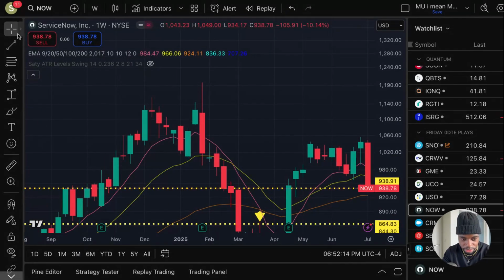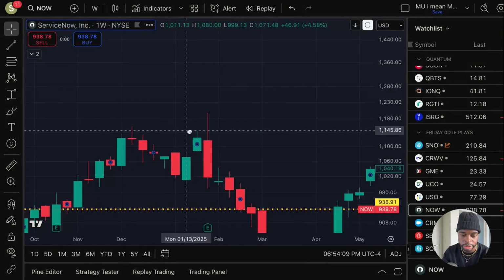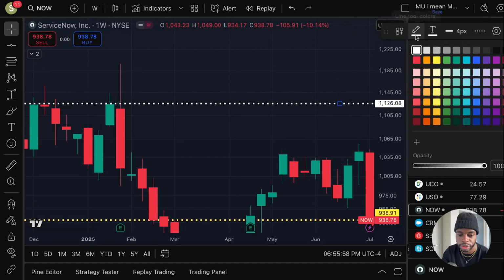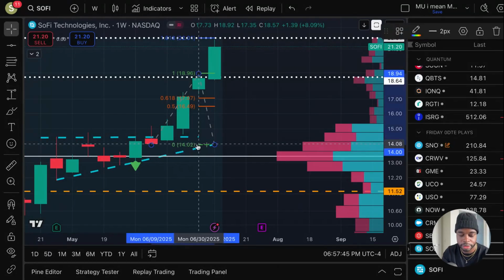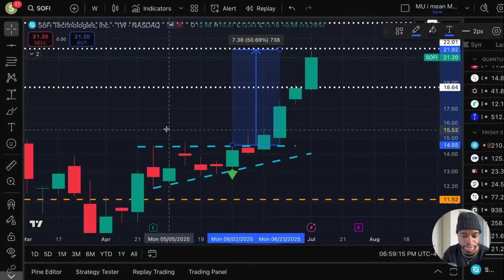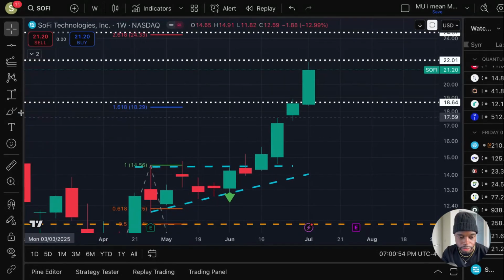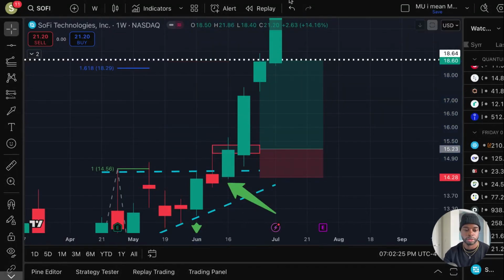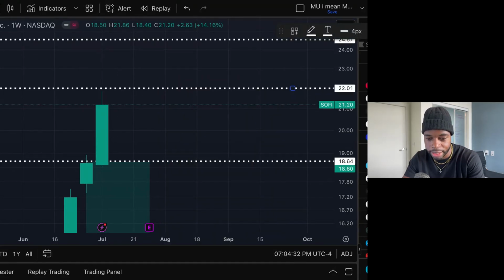Tools I use on TradingView